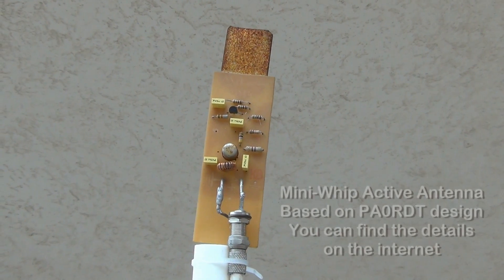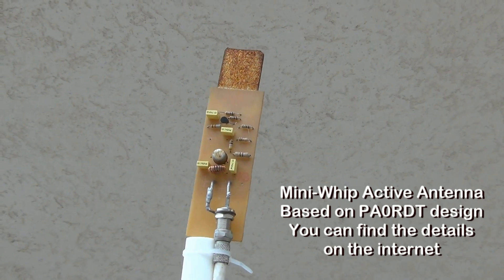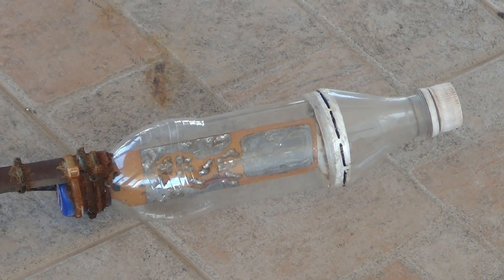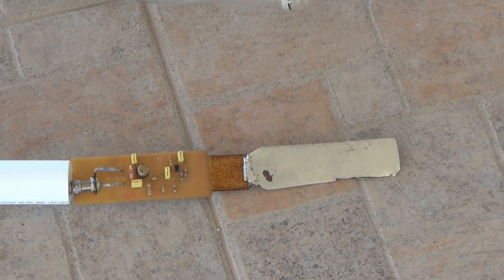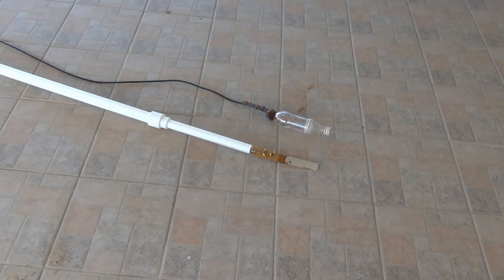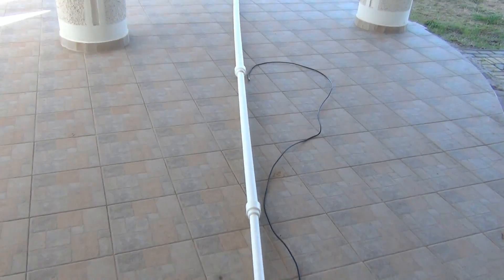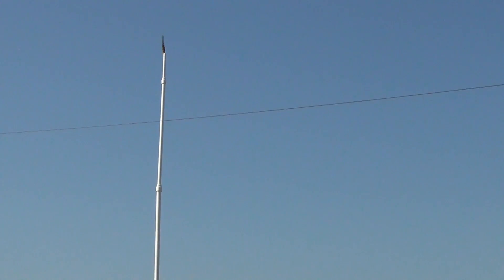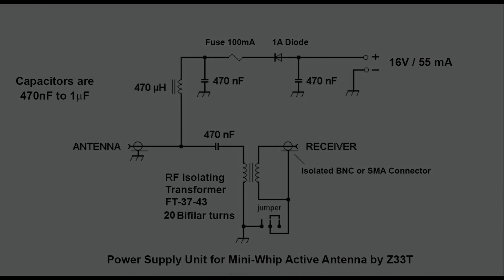Mini Whip Active Antenna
Excellent DIY Receiving Antena for VLF up to 20 MHz. My Mini-Whip active antennas are based on PA0RDT design with minor modifications. You can see the schematic diagrams of Mini-Whip antenna and Power Supply Unit at the end of this video. In my other videos on YouTube, you can see how good are those mini antennas in comparison with others much bigger wire antennas. Here is link where you can see pictures from my Power inserter and RF common ground Isolator for Mini-Whip active antenna powering thru the coaxial cable:

Mini Whip is excellent and cheap DIY active antenna.
Especially for lower frequencies! (VLF up to lower HF bands)
Here is the link to my PDF article about Mini-Whip:

Some people who report poor performance of this antenna did not followed the rules of proper installation!
Grounding the outer conductor (shield) of the coaxial cable has to be done properly!
Coaxial cable is part of Mini-Whip antenna and collect a lot of RF noise.
You can treat Mini-Whip antenna as a vertical antenna feeding at the top where the impedance is very high. Outer conductor of the coaxial cable must be grounded at the bottom of antenna, where the coaxial cable touching the ground, and the second grounding have to be done at the point just before coaxial cable entering in the house.
The RF isolating transformer is recommend also.
In that way receiver ground is not physically connected to antenna ground but it is galvanic isolated from outer shield of coaxial cable.
All this measures is not difficult to implement and cost almost no money, but the benefit is clear, noiseless VLF and HF reception!

Mini-Whip antenna must be placed as far as possible from houses, buildings and power lines!

Here is the link of my Youtube video, where you can see my homemade Mini-Whip antennas in my backyard:

73,
Mile Kokotov, Z33T